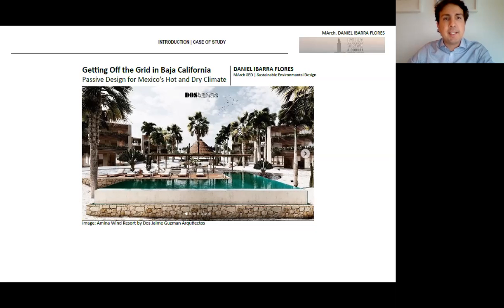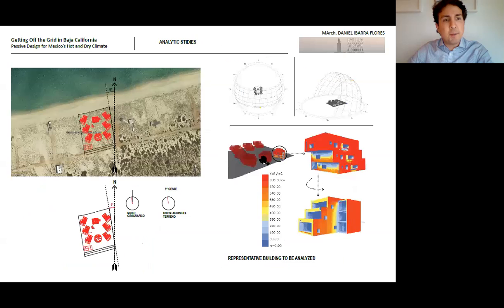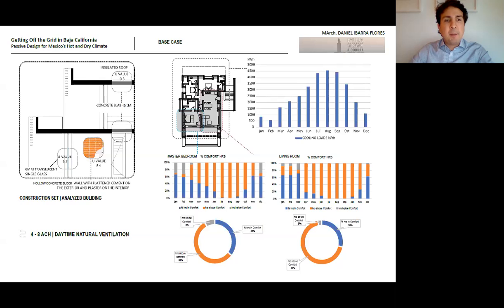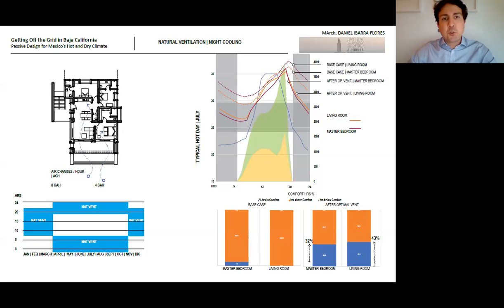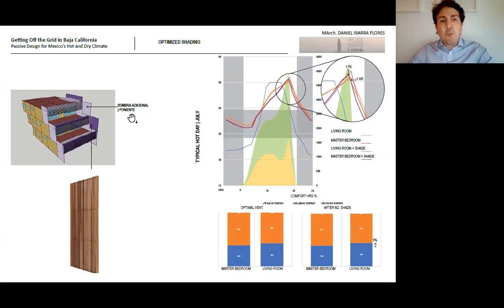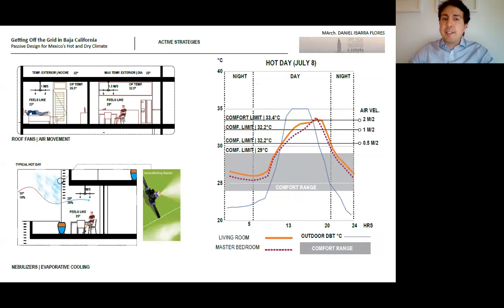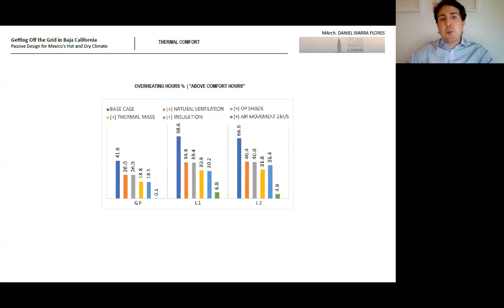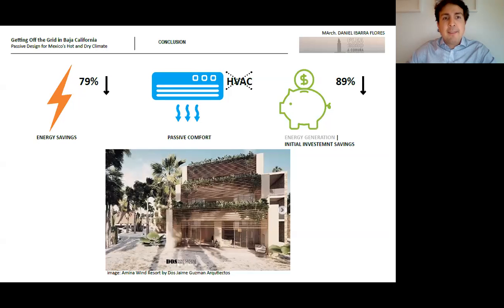EXT 5 Getting Off the Grid In Baja California 1536 Ibarra Flores c